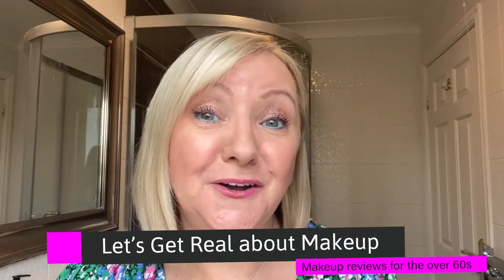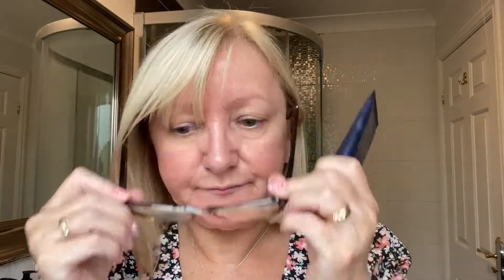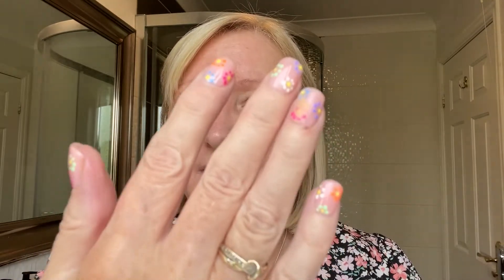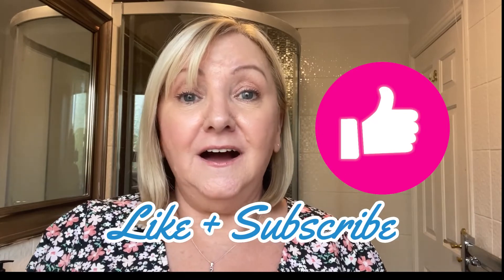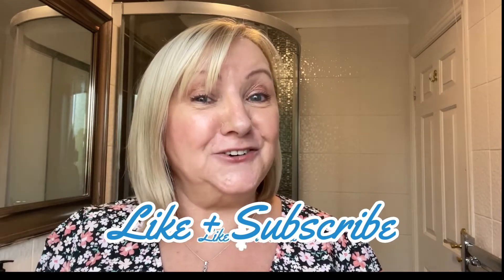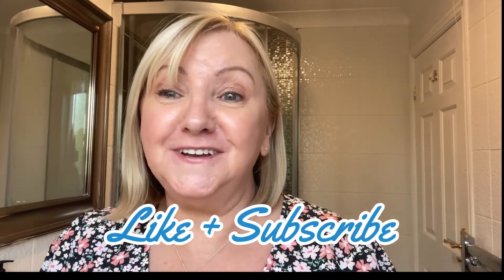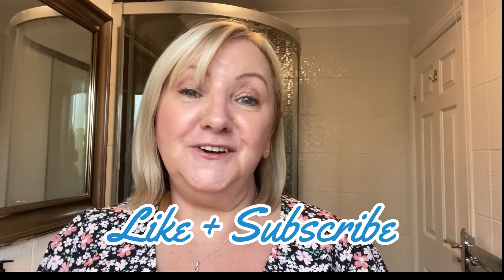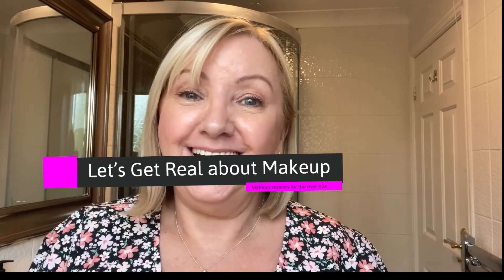Double Wear Maximum Cover Camouflage Foundation for Face and Body SPF 15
Double Wear
Maximum Cover Camouflage Foundation for Face and Body SPF 15

CHARLOTTE TILBURY REFER A FRIEND LINK GET £20 off your first spend ( minimum spend required)

Eyes
Charlotte Tilbury Walk of no Shame palette

 Mascara

Eyeliner

Charlotte Tilbury  COLOUR CHAMELEON Dark Pearl

Eyebrows
Charlotte Tilbury BROW FIX SCULPTING GEL

Rimmel London, Brow this way...

Cheeks

My Studio10beauty refer a friend link get £10 off your first purchase

Rimmel London Natural Bronzer, 21...

Lips